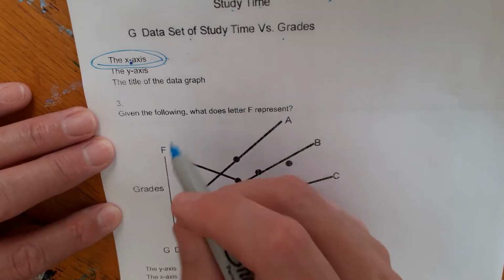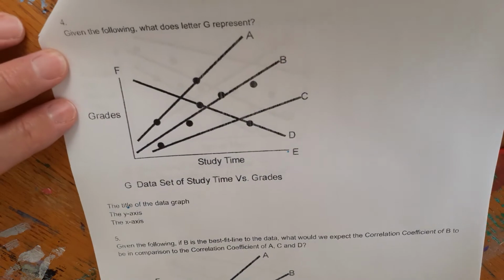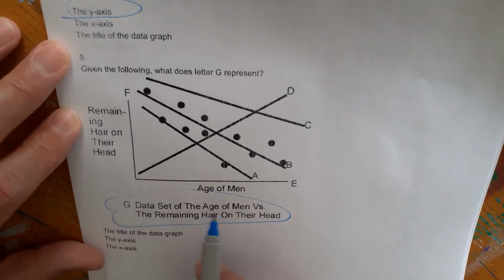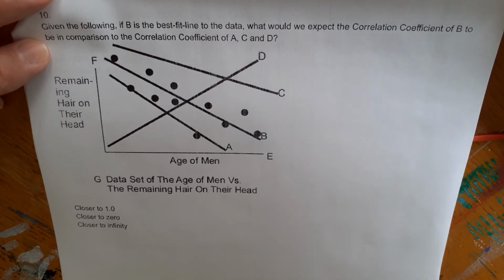Alg 1 Sem 2 02 Two Variable Data 05 Linear Data Regression and Slope Practice CreatorMath.com